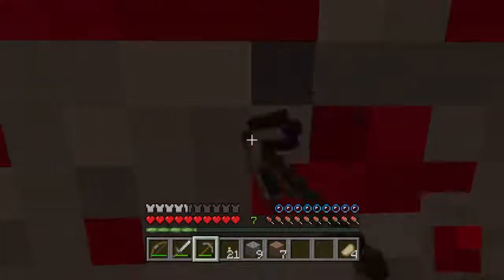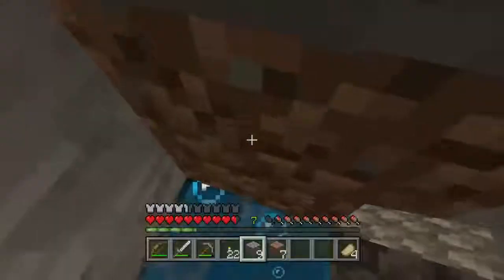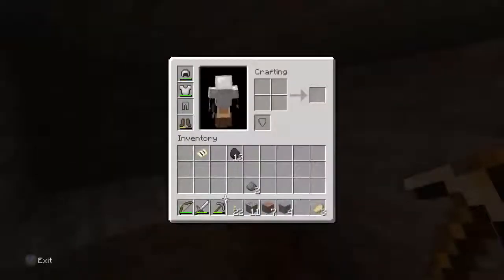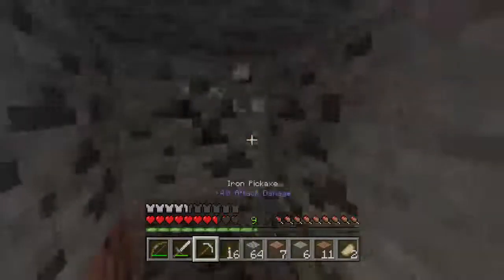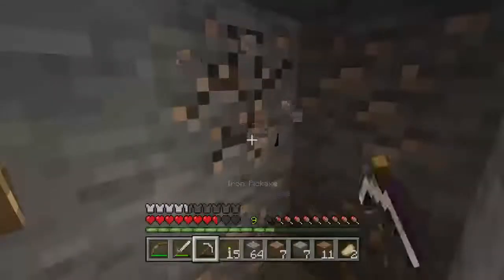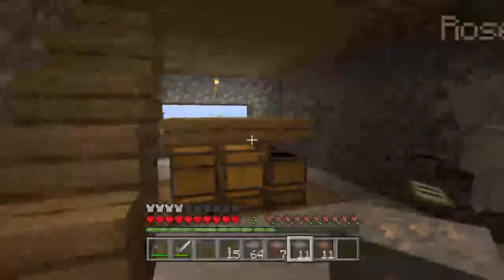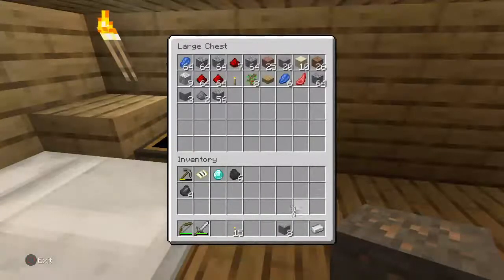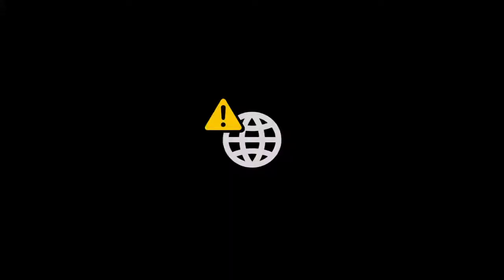Minecraft hoppers/ep 1